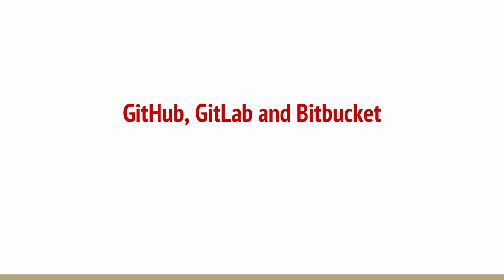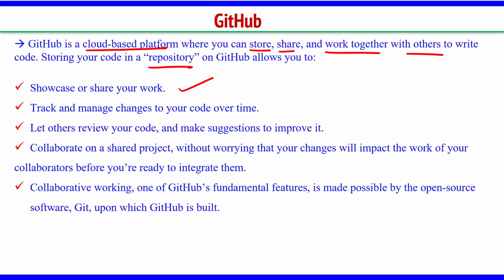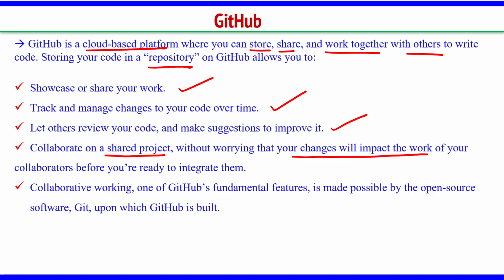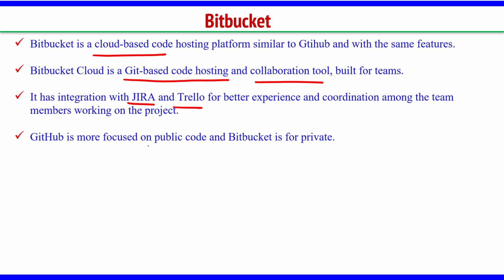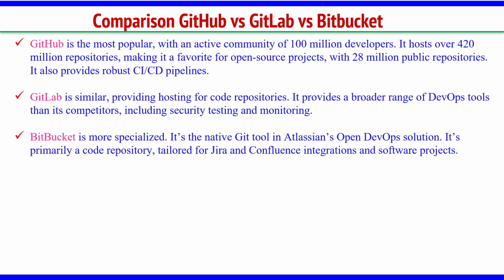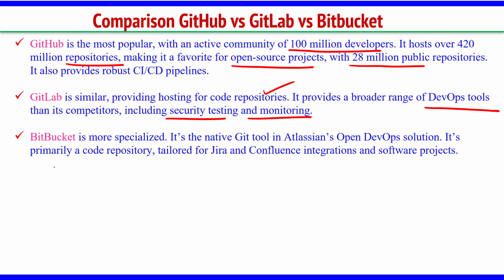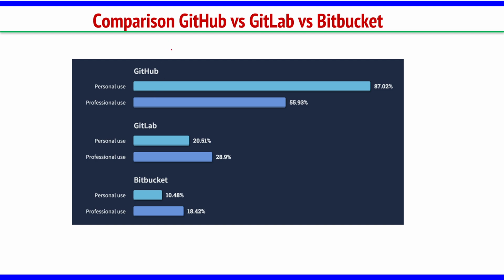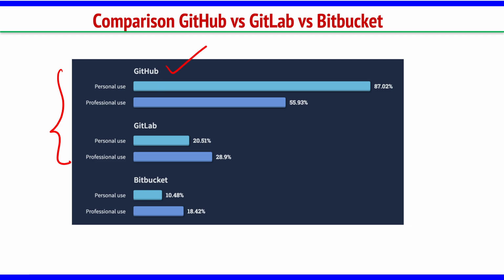Lec 19: GitHub Vs GitLab Vs BitBucket